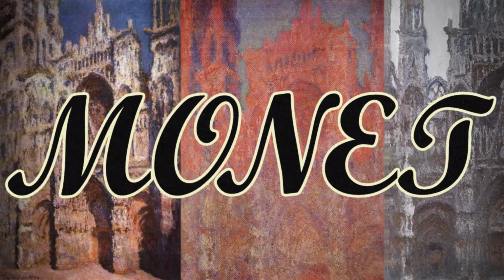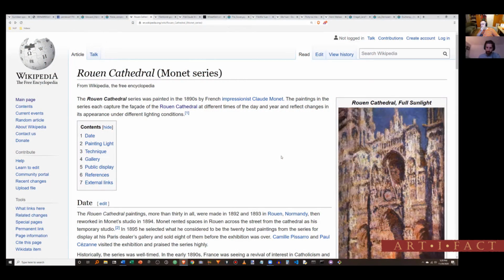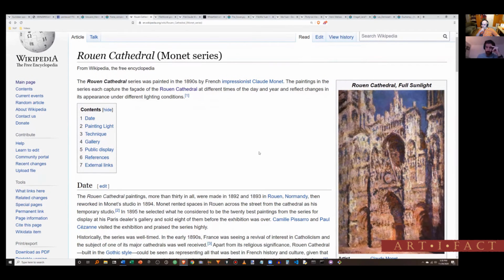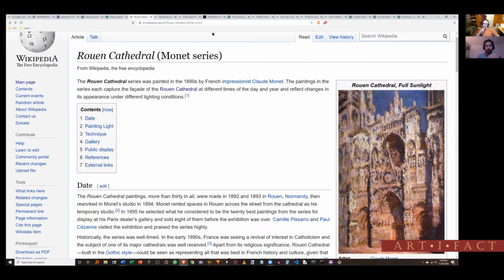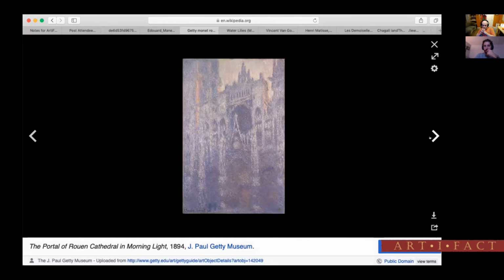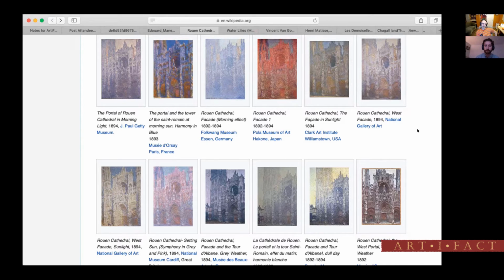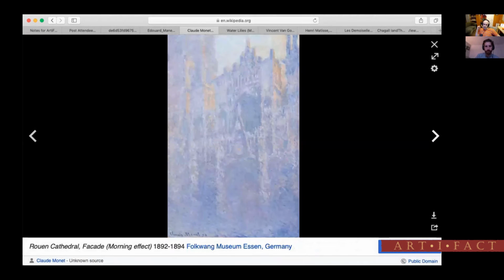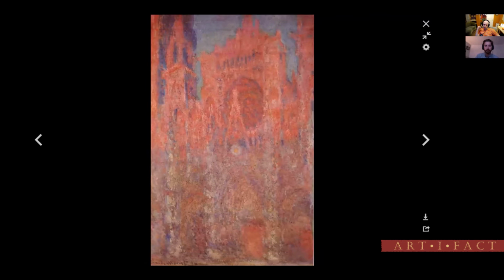ANALYSIS: Claude Monet's "Rouen Cathedral" series (La Cathédrale de Rouen)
Leonard Shlain (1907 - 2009) was a surgeon, inventor, and author whose 1991 book “Art & Physics: Parallel Visions in Space, Time, and Light” shaped much of our own artistic thinking. In tackling the Impressionist painter Claude Monet (1840 – 1926), Shlain argues that Monet’s work (particularly his Rouen Cathedral series) presaged the “new physics” of Albert Einstein through his depiction of light.

In this video, Joel Parrish and I tackle Claude Monet’s Rouen Cathedral series (La Cathédrale de Rouen), which shows the Rouen Cathedral across time and space. Although many of these paintings are immediately recognizable as classic Impressionism, some of Claude Monet’s most daring pieces are even more abstract, and resemble the memory/shape of the thing in question, more than the thing itself.